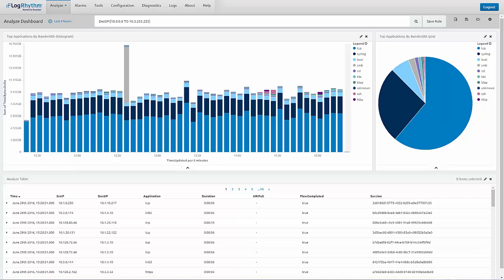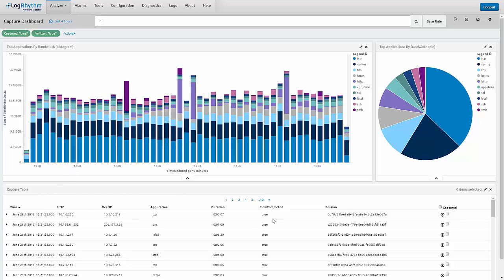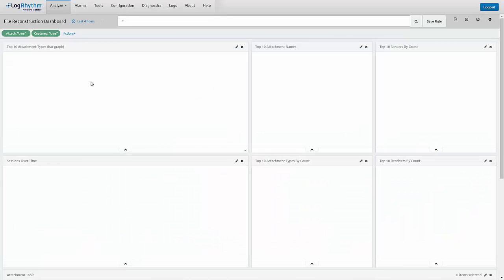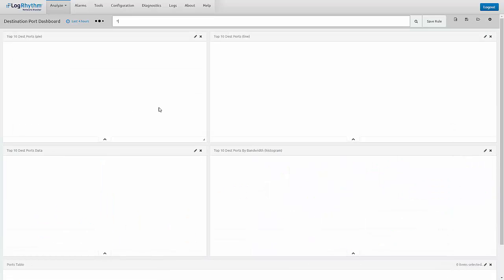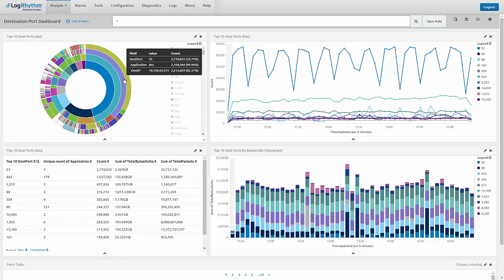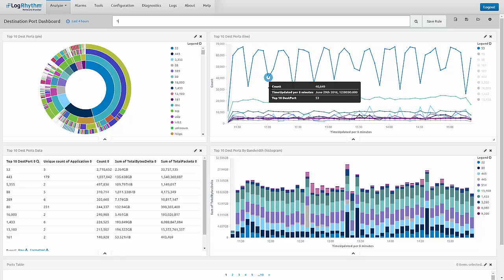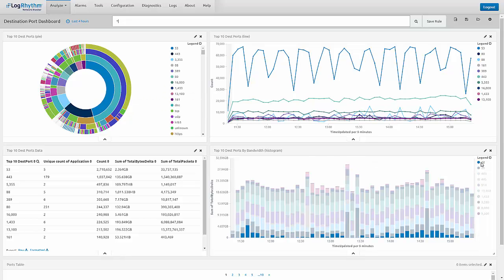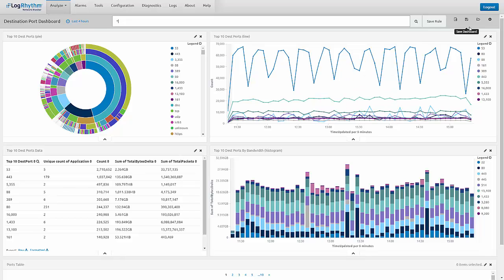Built-In Dashboards: NetMon Getting Started Tutorial 4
In the final video of the Network Monitor getting started tutorials, learn how to gain critical insights into your network data through built-in dashboards. Included out of the box is the Capture, File Reconstruction, and Destination Port Dashboards.